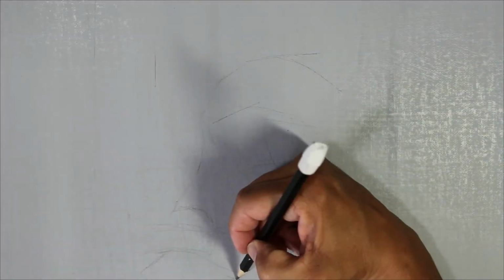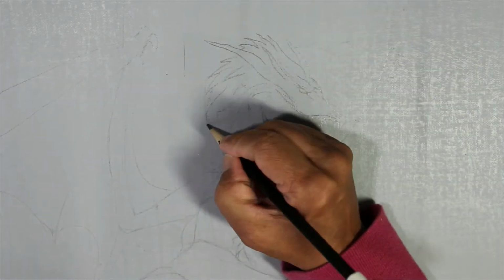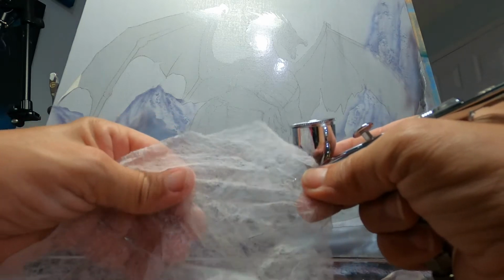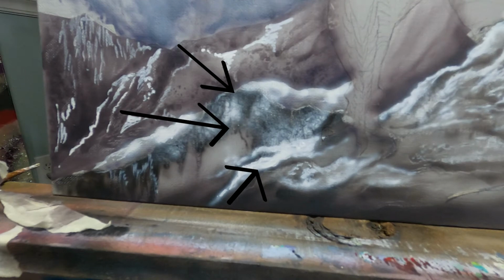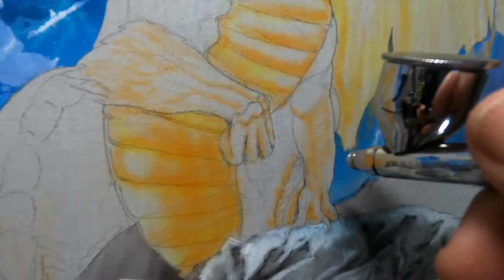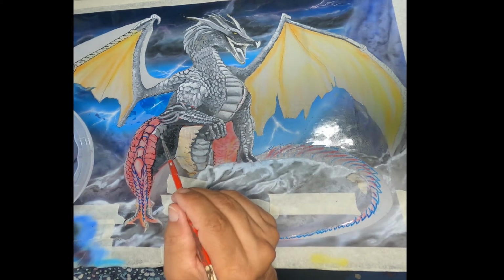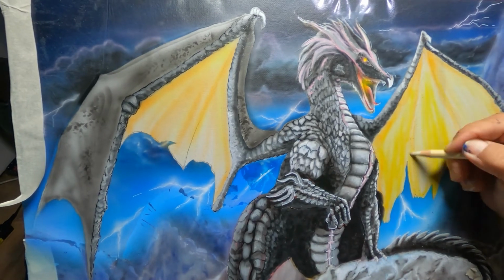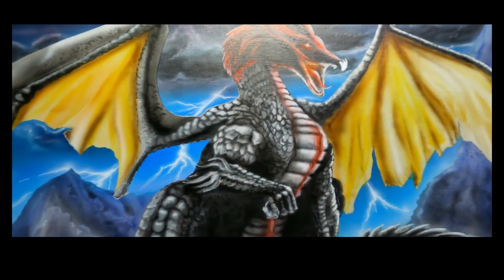How I changed the Dragon color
How I fixed my dragon painting.

ALL MATERIALS PURCHASED ON AMAZON
canvas panel:
 milo Canvas Panel Boards for Painting | 16x20 inches | 12 Pack of Flat Canvas Panels, Primed & Ready to Paint Art Supplies for Acrylic, Oil, Mixed Wet Media, & Pouring, Bulk Painting Party Pack

Canvas primer:
Liquitex® White Gesso

Airbrush and paints:
Iwata Medea Eclipse Cs Dual Action Airbrush Gun/Gravity Feed with Hose + 6 Pack Airbrush Paint Set Multicolor

Paints:
Golden Paint Acrylics High Flow 10 Bottles Assorted Colors (954-0) Bundle with a Lumintrail Colored Sticky Notes Set